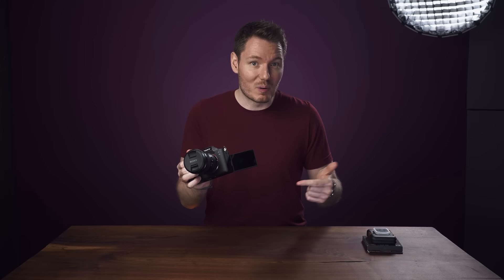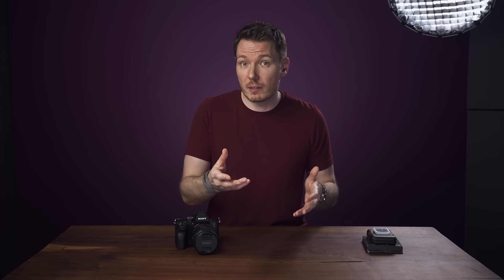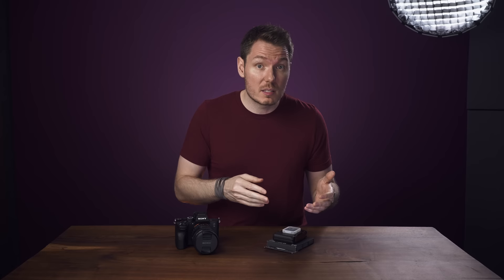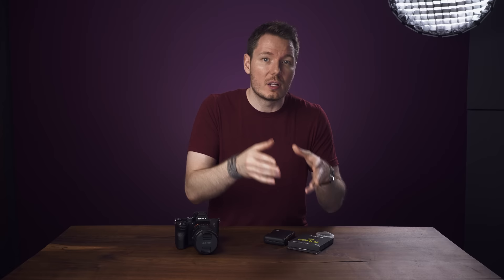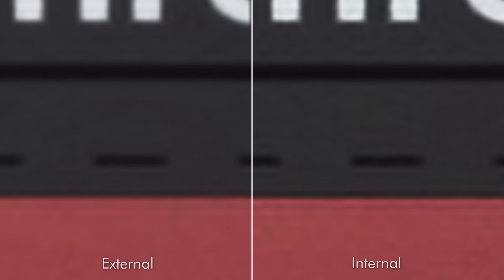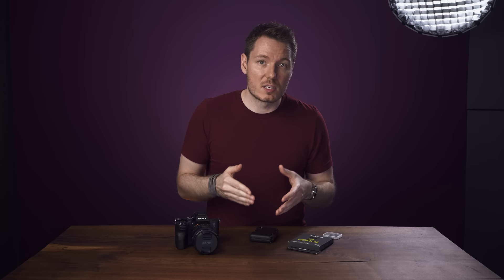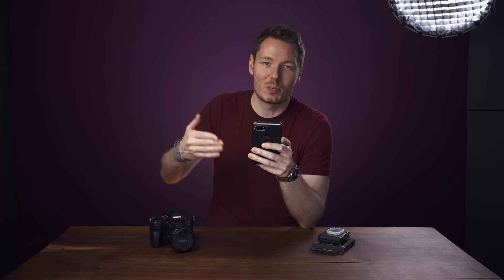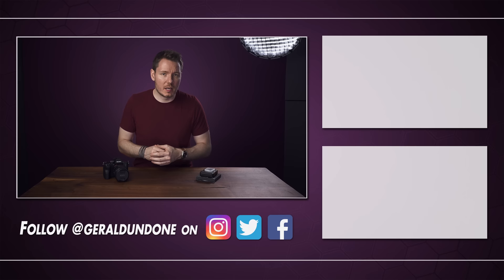Sony a7S III Follow-Up: Updates, SD Cards, XLR-K3M, & External Recording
Follow-up review of the Sony a7S III covering the XLR-K3M, SD card compatibility, external recording, and differences from the pre-production model.

🛒 Sony a7S III
🛒 Sony XLR-K3M
🛒 ProGrade V90 Cards
🛒 ProGrade V60 Cards
🛒 Sony Tough V90 Cards
🛒 Sony Tough V60 Cards

Table of Contents:
0:00 - Intro
0:20 - Pre-Production Differences
1:24 - XLR-K3M
4:33 - SD Cards & Internal Recording
8:09 - XAVC HS Limitation
8:29 - External Recording
11:22 - 60p vs 120p Stabilization
12:52 - Twitter Questions

Best Deals for Camera Gear